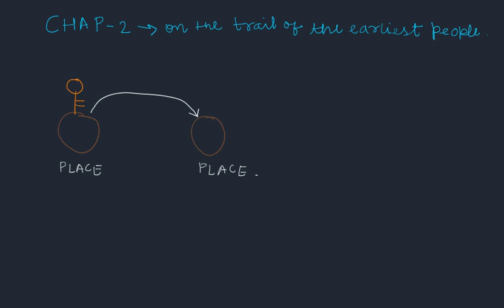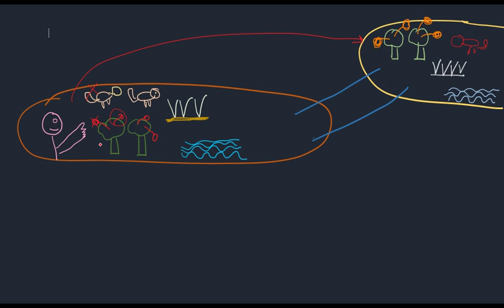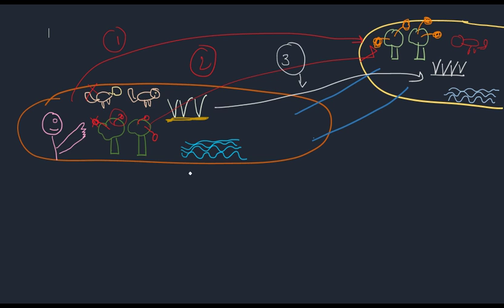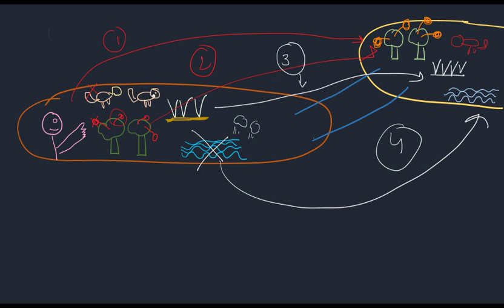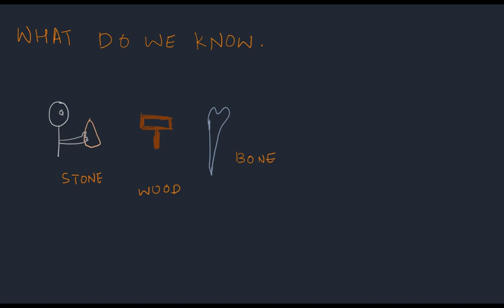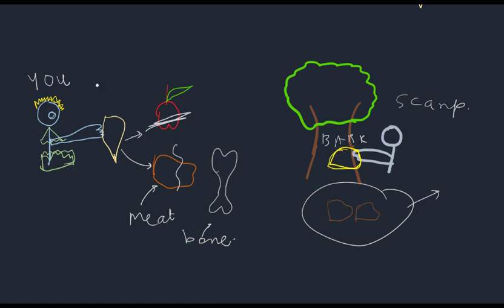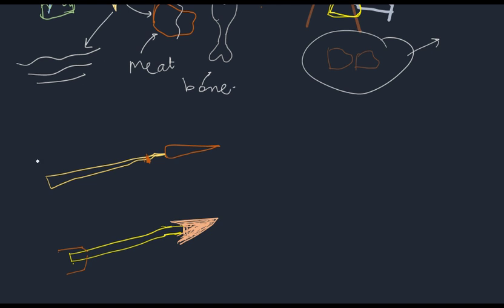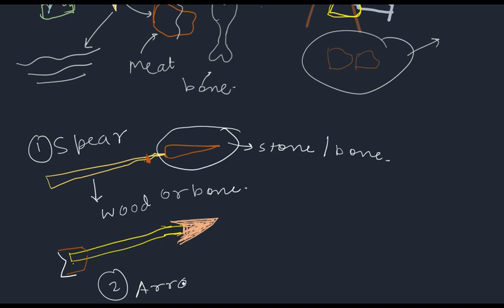6TH NCERT-2nd chapter- TRAIL OF THE EARLIEST PEOPLE